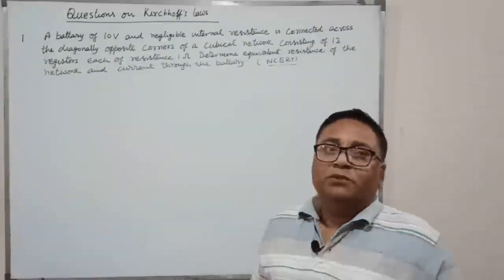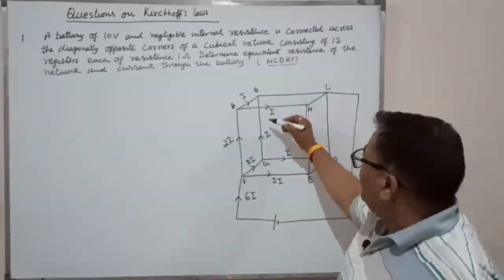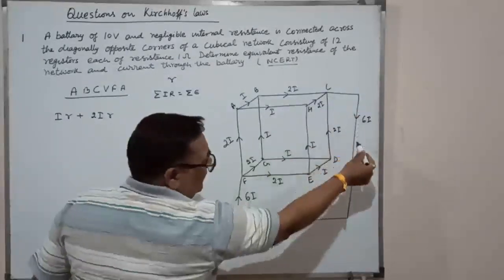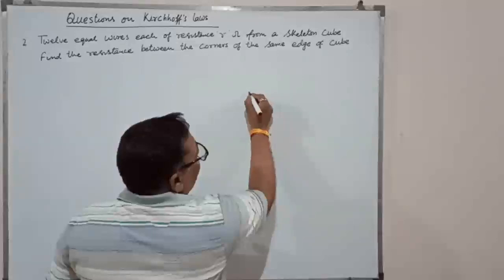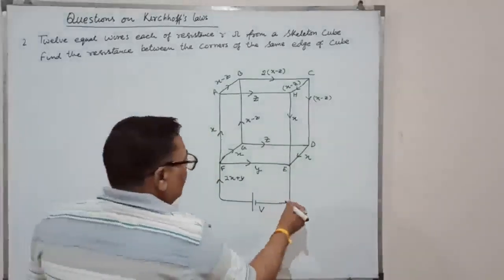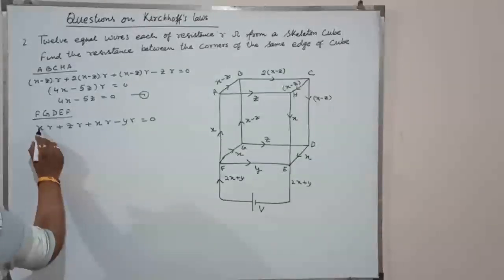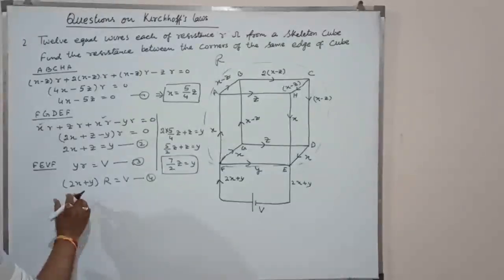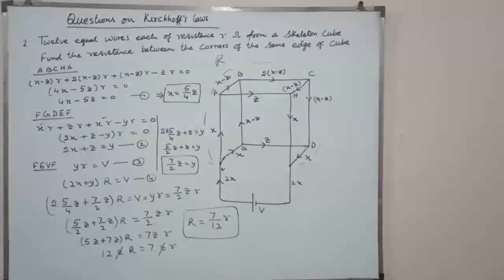Current Electricity-Numerical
Kirchhoff Law